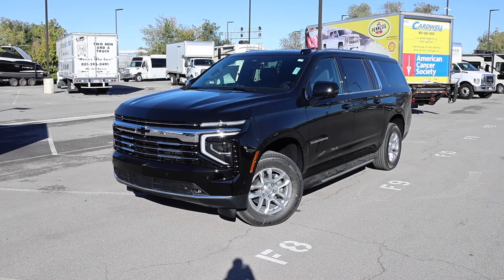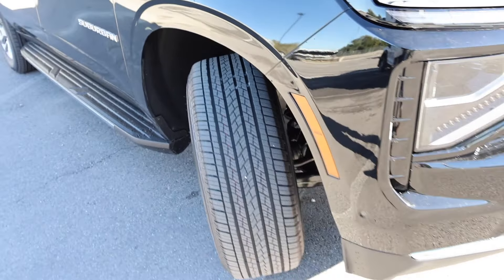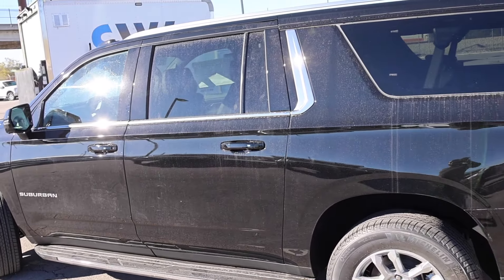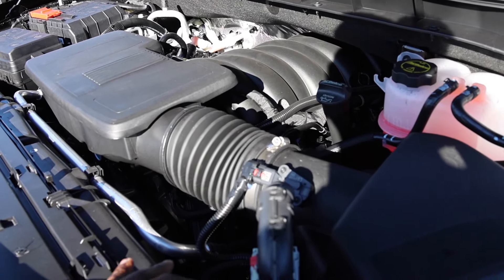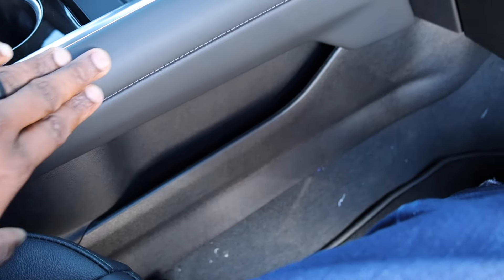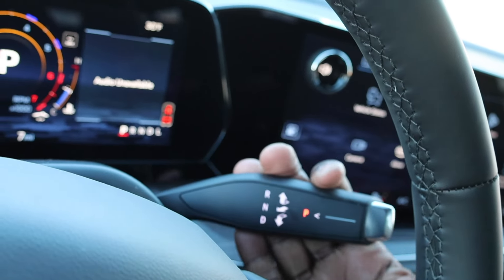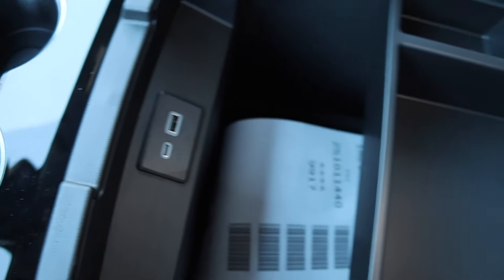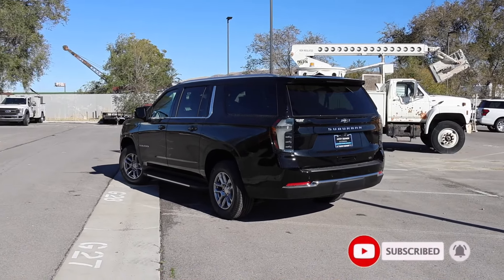Refreshed 2025 Chevy Suburban LT: Is The New Interior Better Than Ever???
The 2025 Chevrolet Suburban LT is here and it's refreshed for this year!

10.2-inch iPad (Wi-Fi + Cellular, 64GB) -